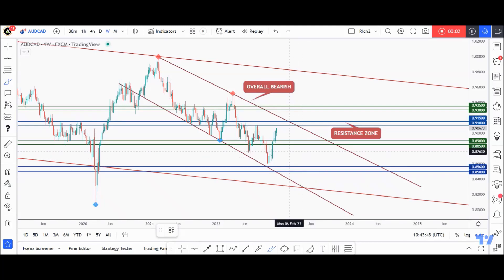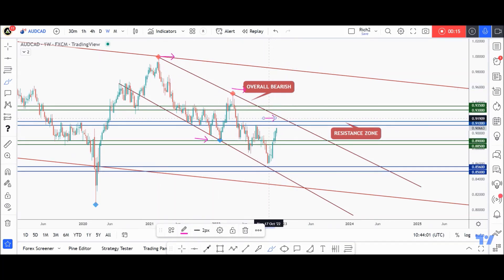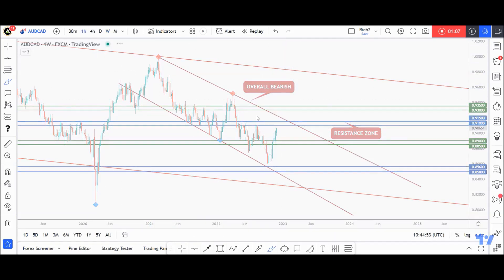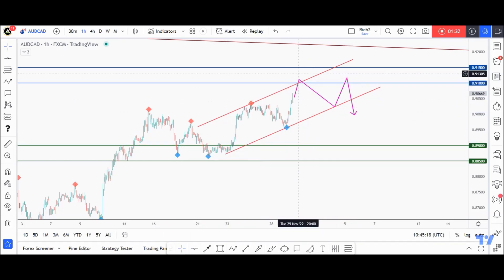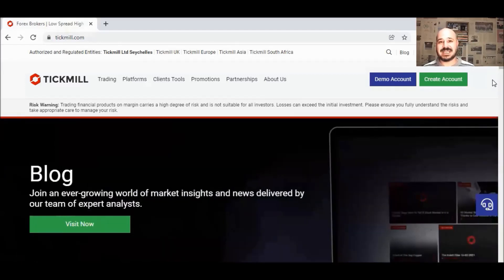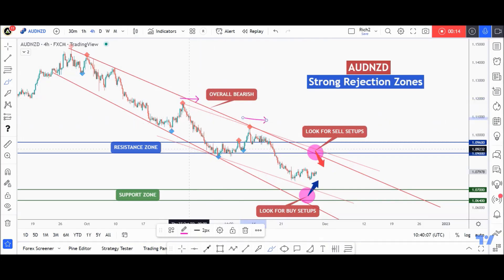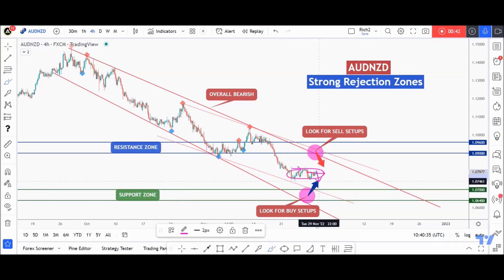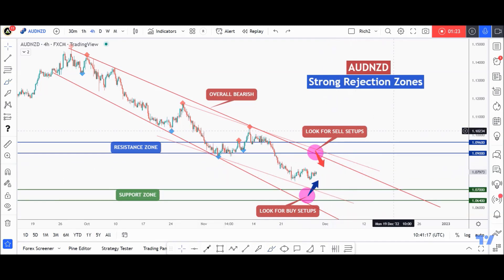AUDCAD & AUDNZD - Detailed Analysis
📌AUDCAD & AUDNZD - Detailed Analysis - Mini Full Course!

In this video, I will be sharing my thoughts on AUDCAD & AUDNZD and when/where I will be looking for buy setups.
📌 The broker I recommend is TICKMILL

📌 The main advantages for me were:
- Quick and Professional Support
- Up to 1:500 leverage
- Fast withdrawals
- Competitive Spread! starting from 0 pips!
- Access to Forex 💱 Indices 📊Metals 📈 Bonds & more!
- More than 10 payment methods
- 4+ Stars Reviews on TrustPilot!